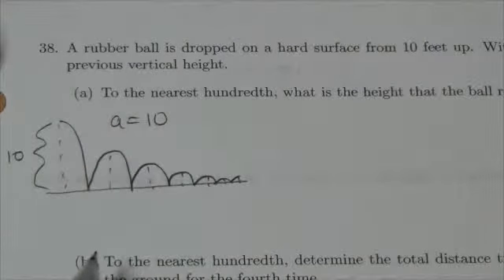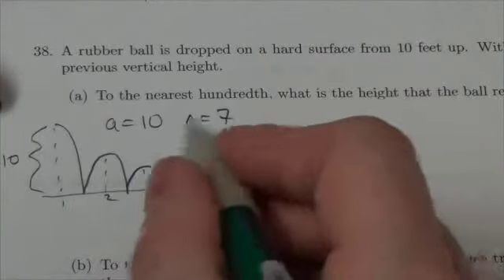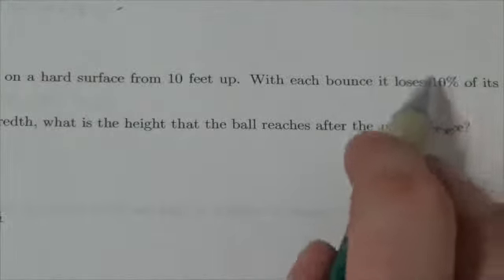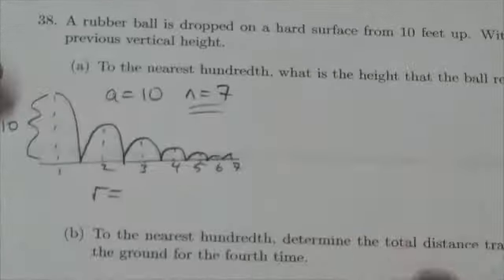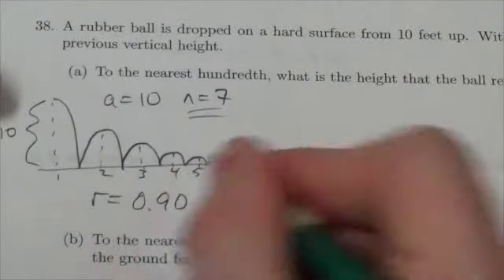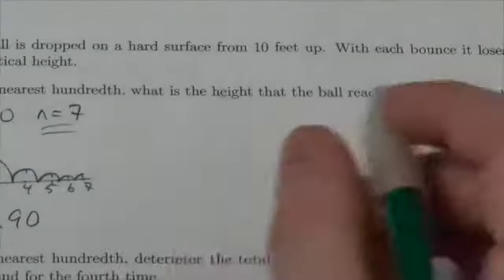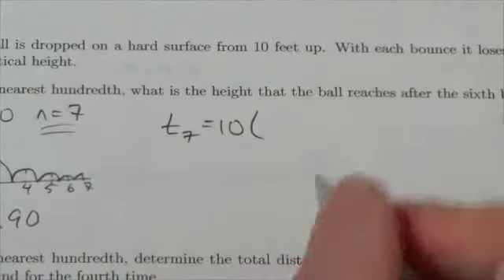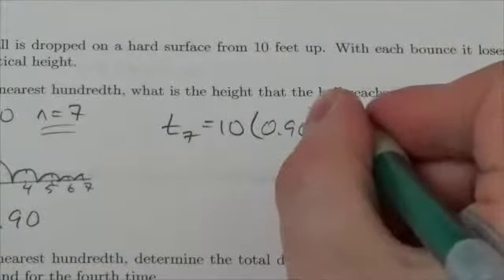Math 20-1 Sequences Review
This is about modelling a bouncing ball with a geometric sequence.